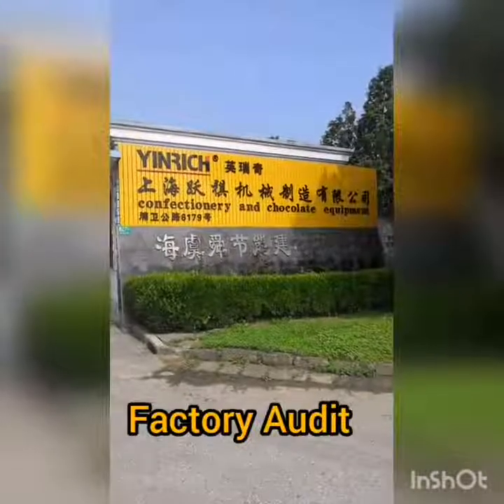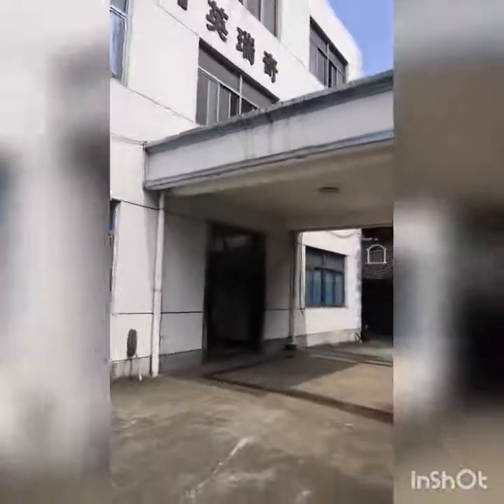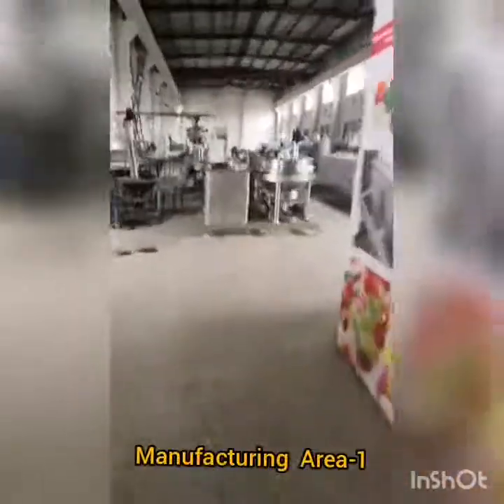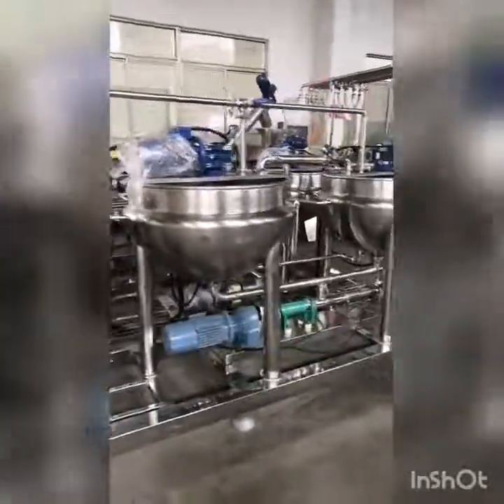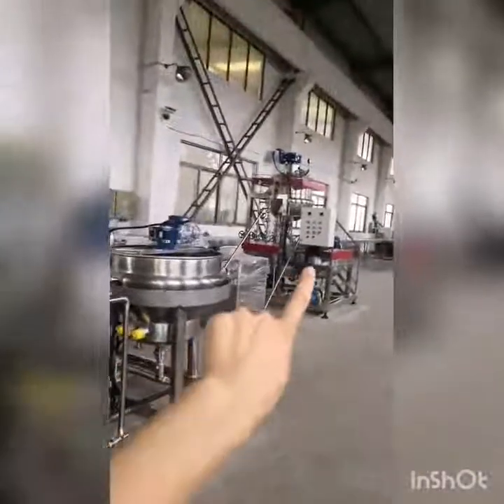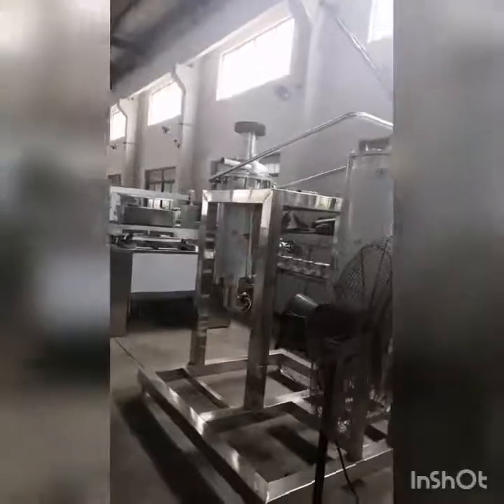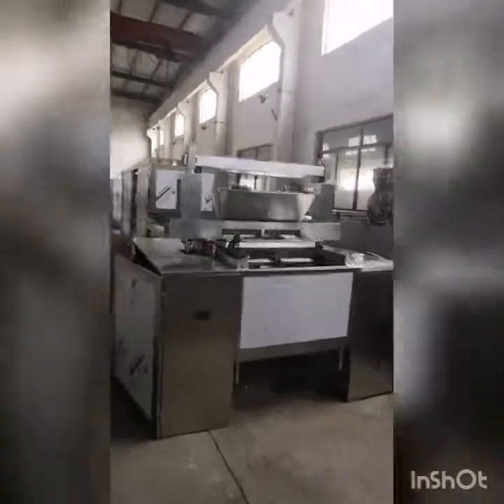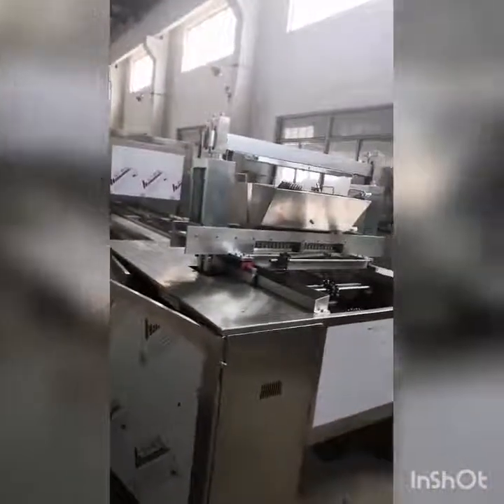Sugar confectionery and chocolate confectionery factory audit. candy-making machines for sale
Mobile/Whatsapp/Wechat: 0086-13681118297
If you can come to visit China at present. or you have a strong interest in sourcing candy making machines, chocolate making machines from China.
go through this video first.let's see how our factory looking.
Welcome you make a field inspection any time.
Our business Range: sugar confectionery machinery(Hard candy, lollipop, toffee, gummy candy, marshmallows), Chocolate confectionery machines( chocolate bars, chocolate beans, chocolate chips, chocolate drops, chocolate bricks), and biscuit sandwich machine, macarons machines.

iSweetech is a Brand of Confectionery Equipment & Production Solution Provider, Supported by a Great Team and the Manufacturer Yinrich factory.

23Years experience, 90+ countries worldwide customers.

Business Range:
● Hard candy making machines
● Lollipop making machines
● Gummy candy making machines
● Toffee candy making machines
● Marshmallow production line
● Chewing gum making machines
● Chocolate production line
● Candy bar making machines
● Tablet pressed candy machines
● Macaron making machines
● Biscuit-sandwich making machines
● Cookie capping machines
● Candy packaging machines
● Chocolate packaging machines

Our production today ranges from die-forming, depositing, extruding to chocolate molding lines, biscuit sandwiching machines, automatic macaroon processing lines, packaging machines, customized candy & chocolate molds for the confectionery industry.
Machinery for producing Hard candy, toffee, lollipop, Marshmallow, Gummy candy, bubble gum, chewing gums, macarons, chocolates, etc.

The Manufacturer, Yinrich factory is a professional candy & chocolate equipment supplier in China since 1998. Our factory located in Shanghai and Wuhu, which Specialize in high-quality confectionery and chocolate processing and packaging machinery, we have our own technical standards and strict manufacturing process and are ISO9001 certified.